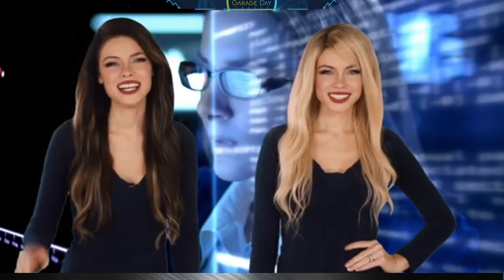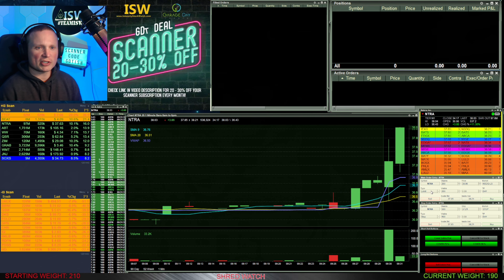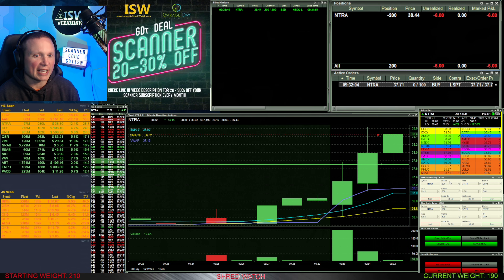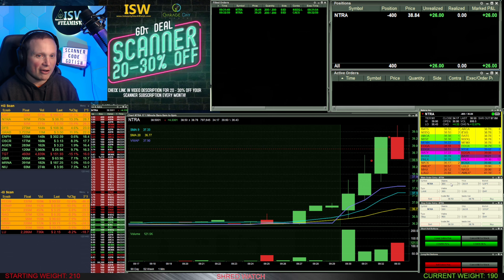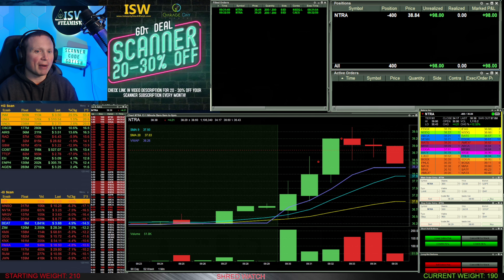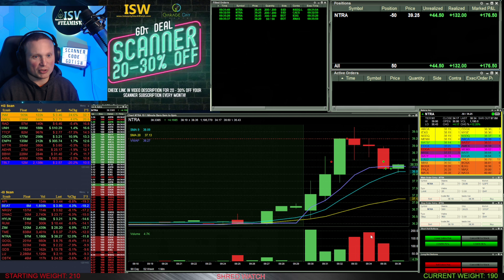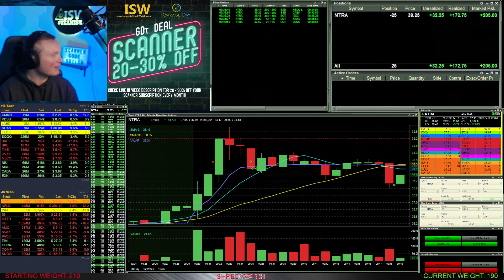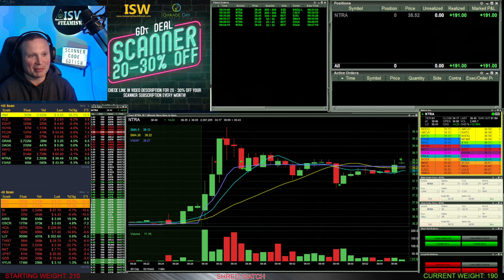How to Make $200 in 20 Minutes From Home - Live Day Trading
I use Lightspeed as my broker and as my trading platform.
If you sign up, use code: RAF-GDT